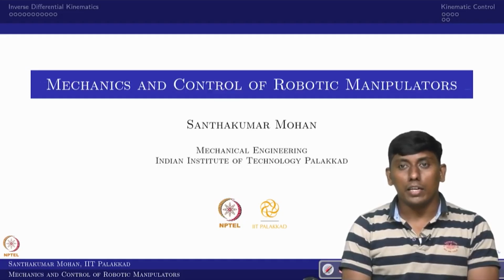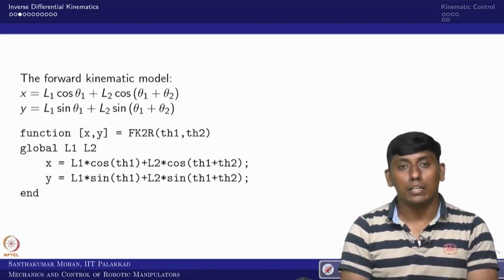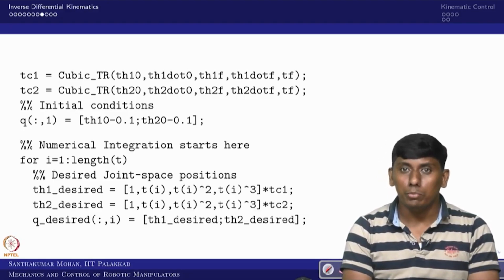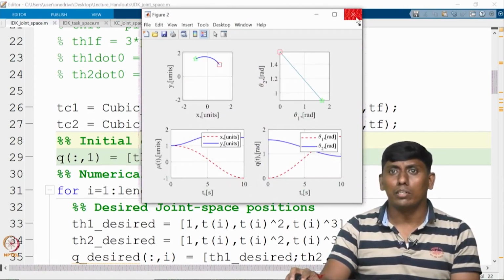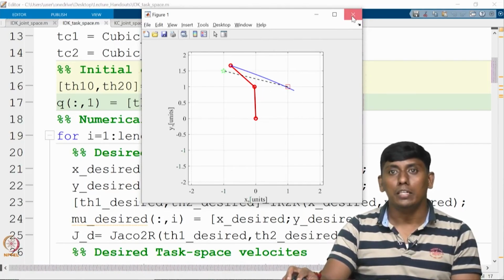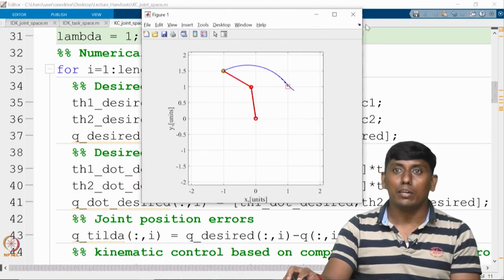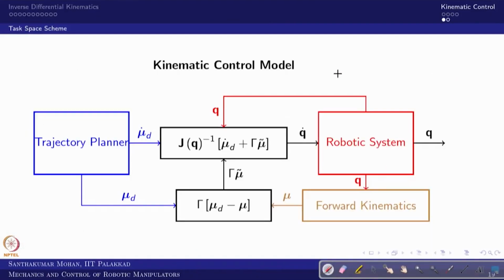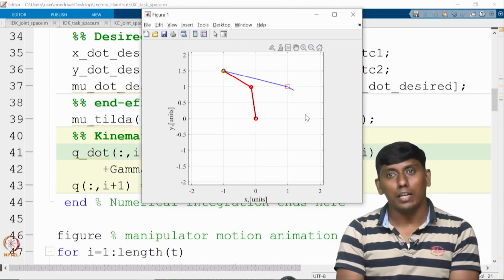Lec39: Matlab simulation on kinematic control